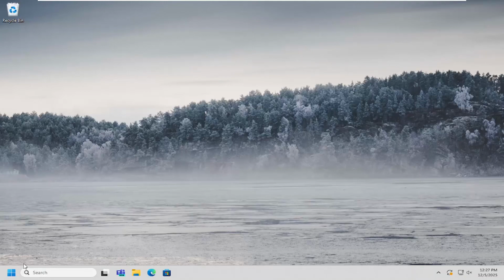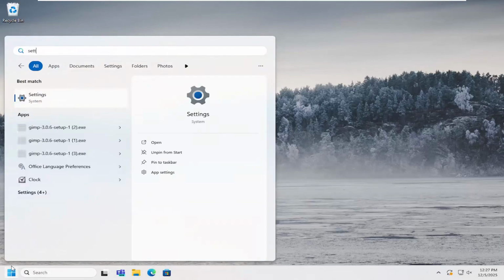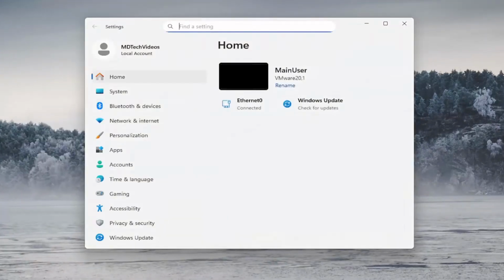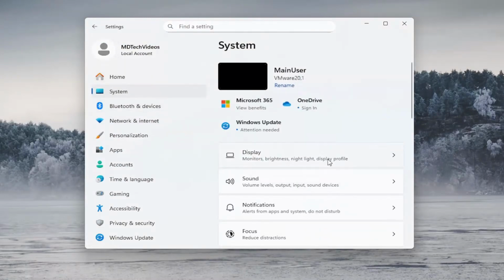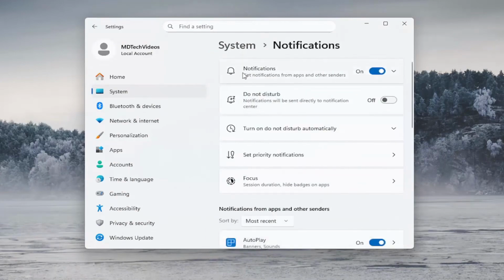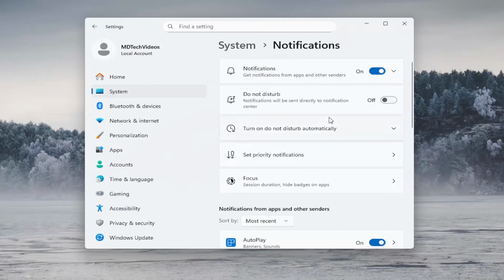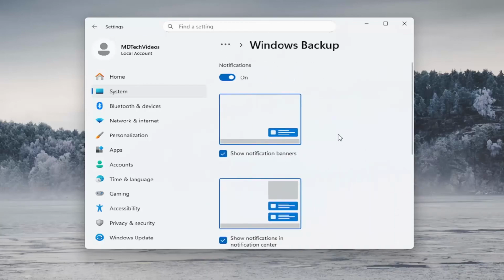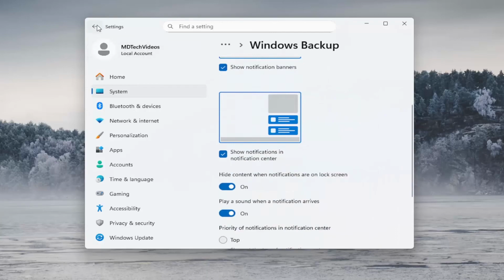How To Enable & Disable Notifications On Asus TUF Gaming Laptop [Guide]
Enabling or disabling notifications on an ASUS TUF Gaming laptop helps you tailor your experience by reducing distractions during intense gaming sessions or work tasks. This tutorial explains how to manage notifications in Windows 10/11, including how to control system alerts, app-specific notifications, and priority settings. It emphasizes the importance of customizing these notifications to keep your gaming or working environment undisturbed while still receiving essential alerts. The video stays focused on the topic itself without walking through individual steps.

Issues addressed in this tutorial:
Enable notifications ASUS TUF Gaming laptop
Disable notifications ASUS TUF Gaming laptop
Manage notifications Windows 10/11
Customize gaming notifications
App alerts on ASUS TUF
Windows notification center settings
Turn off system notifications ASUS
Adjust notification priority Windows
Quiet hours Windows 11
Gaming laptop notification management

This guide provides viewers with a clear overview of how to enable or disable notifications on an ASUS TUF Gaming laptop. It emphasizes the importance of adjusting notification settings based on gaming or work needs, ensuring that unnecessary alerts do not disrupt your focus. The tutorial also explains how to configure notification preferences for a seamless experience. The summary remains focused on the topic without detailing step-by-step instructions.